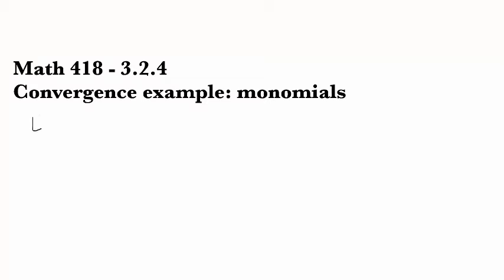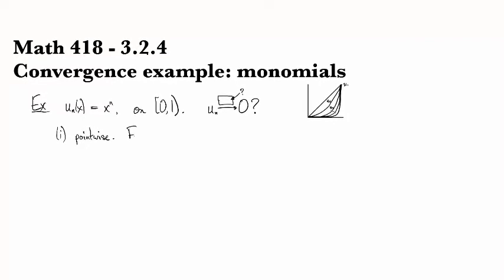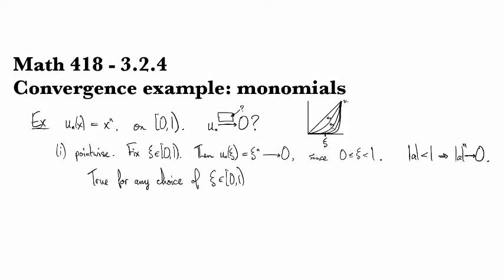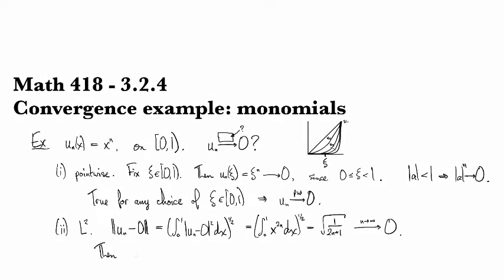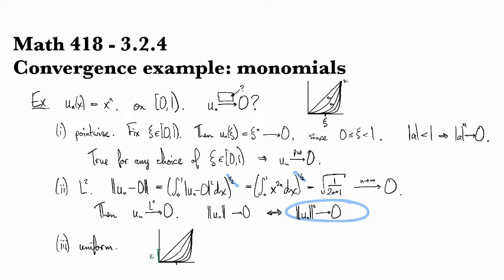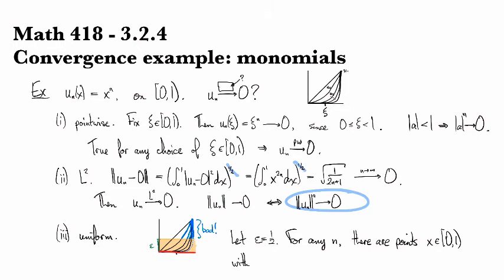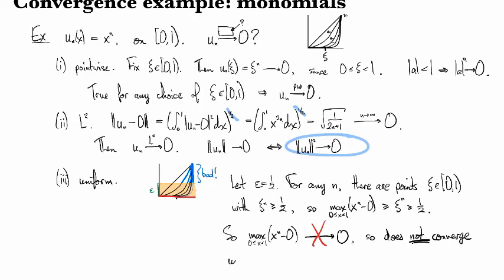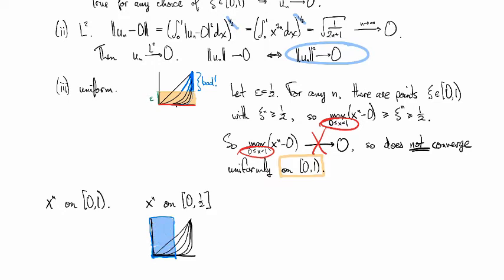3.2.4 Convergence example: monomials